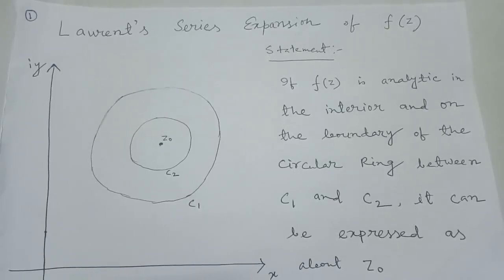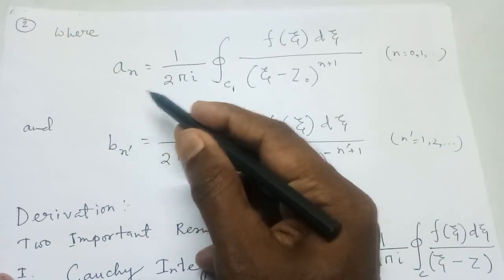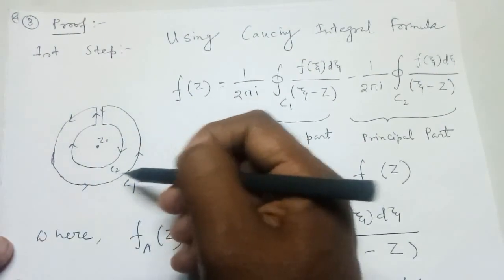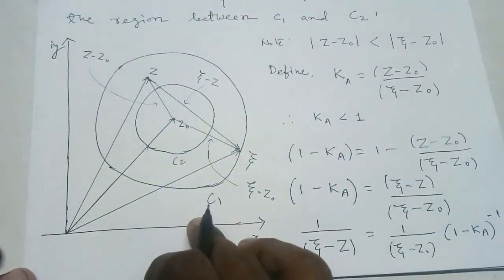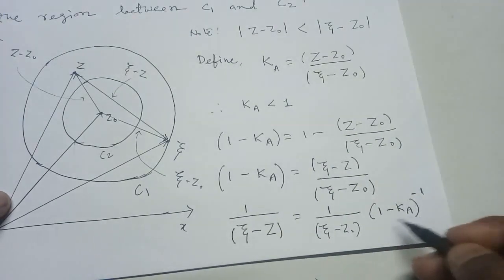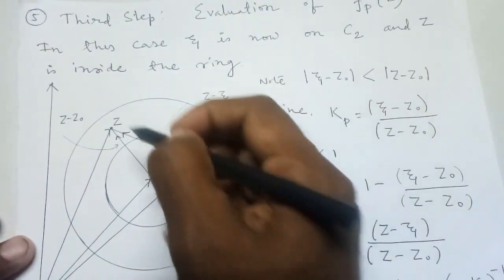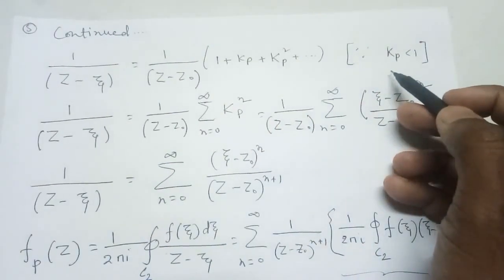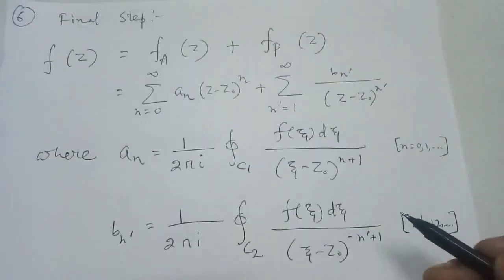Short YouTube Video On Laurent Series Expansion of A Complex Function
Do you want to learn Laurent series expansion of an analytic complex function in easy way? Then this video is for you. Watch the video and learn full derivation of Laurent series expansion of complex function.